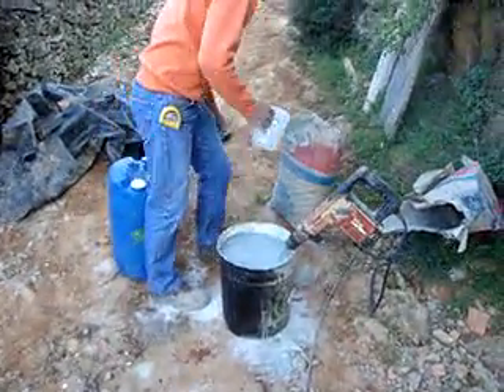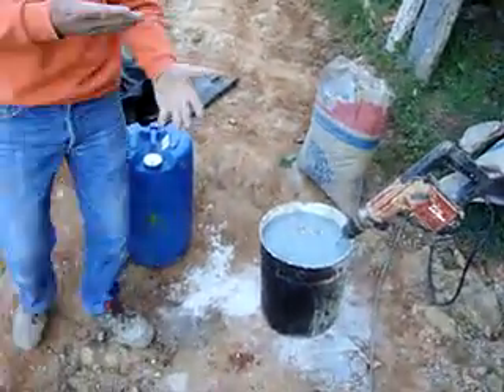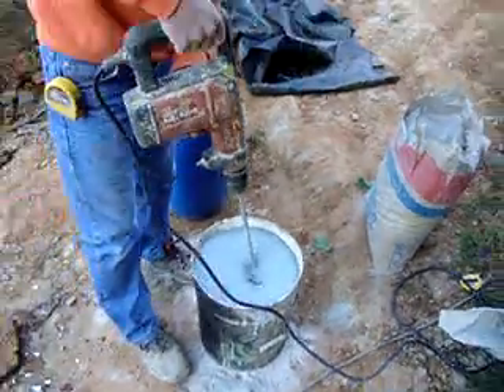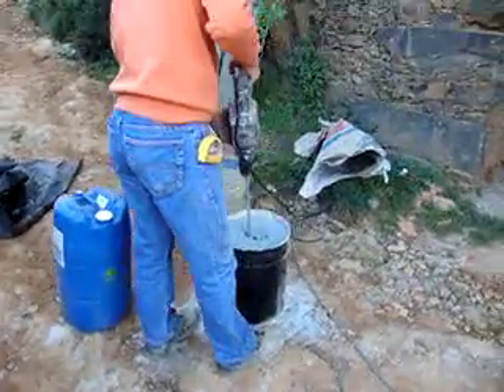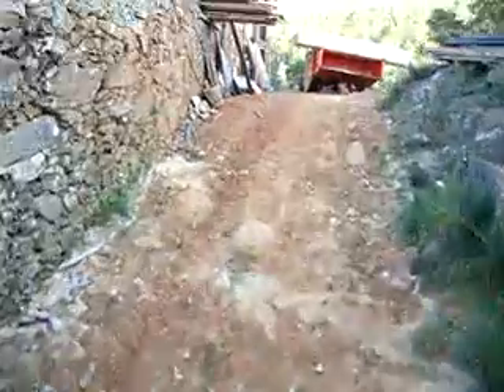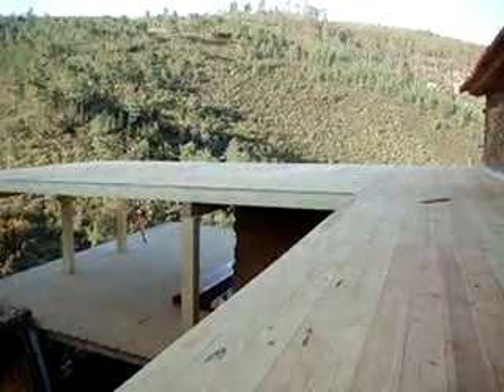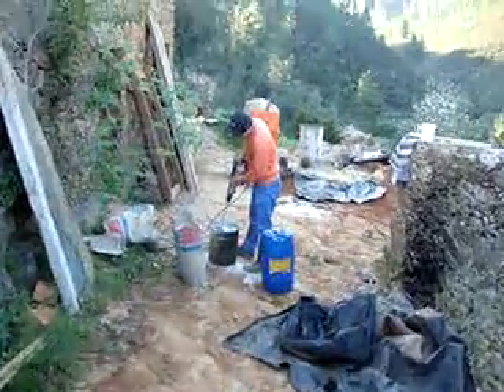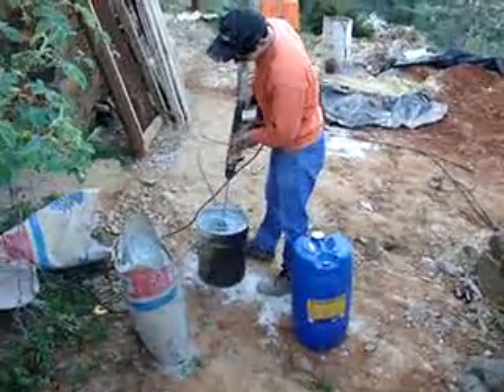Liquid Rubber.MPG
Making liquid rubber membrane seal for the green roof boards.